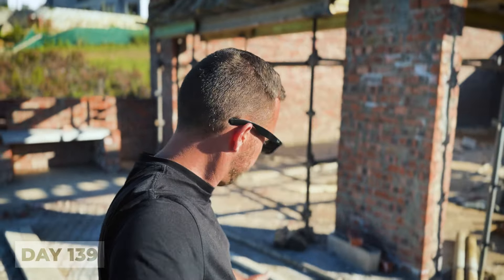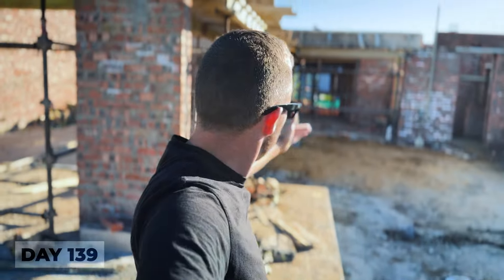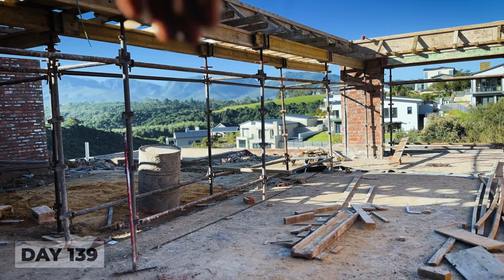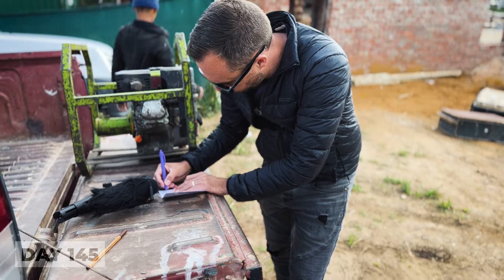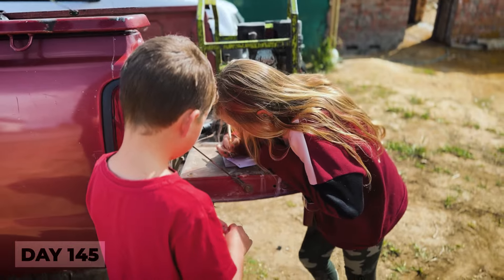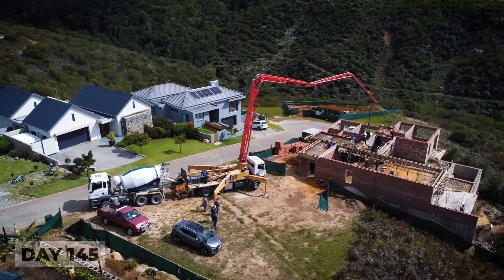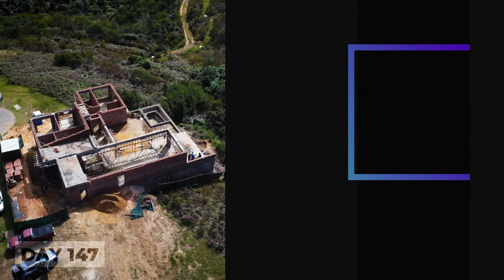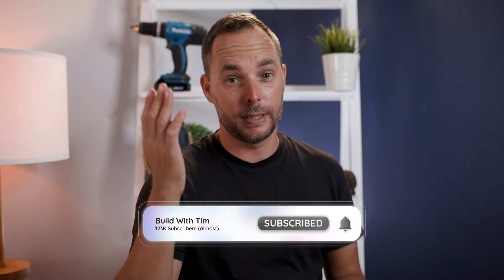Building A DREAM HOME from SCRATCH | Last Concrete Pour | Episode 11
Welcome to another exciting update in the journey of building our dream family home! Our vision is taking shape, and we're so happy to share this progress with you.

In Episode 11, you'll see how the window and door schedule works in a new build and how it’s important to double check these things - in building NEVER ASSUME anything.

We also do our last concrete pump pour and it’s pretty exciting to have the kids here with us.

If you're just joining our adventure, make sure to catch up on our previous episodes:

Our journey unfolds in the amazing backdrop of George in the Western Cape, and while building can be challenging, it's also incredibly rewarding. We're embracing every step of this process and are thrilled to bring you along for the ride.

Moving from the UK to South Africa has been the right decision for our family and we are really enjoying our life here.

As we move forward, we're dedicated to offering you inspiration, practical tips, and invaluable advice derived from our own experiences. This is more than just a home build; it's a story of passion and perseverance.

We owe a massive shoutout to our partners, BondExcel – Patrick and Thea. Without their support, we wouldn't be realising this dream. If you're embarking on your homeownership journey and need financing, look no further.